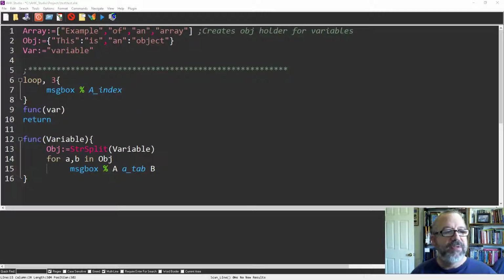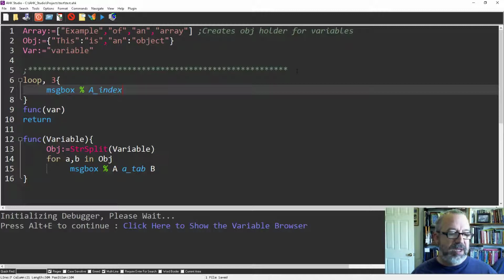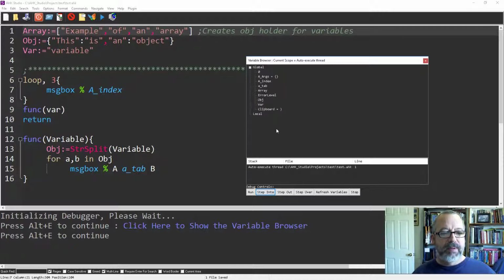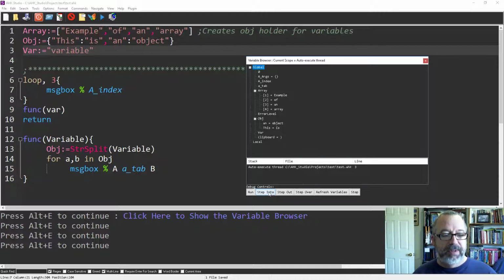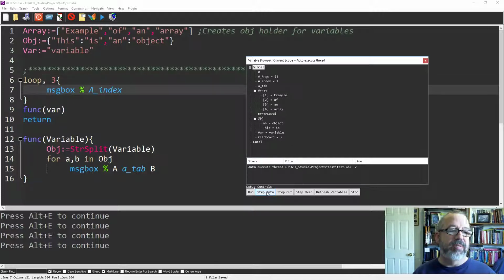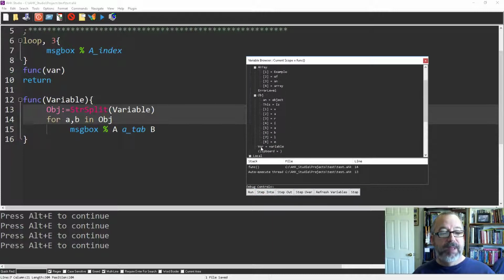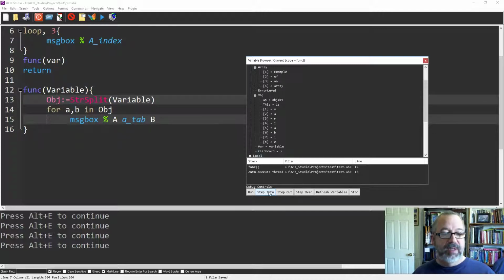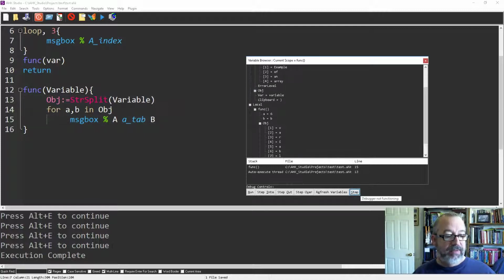AHK Studio: Level-up Using the Debug Features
In this review of AHK Studio I demonstrate how to level-up by using the cool debug features in AHK Studio